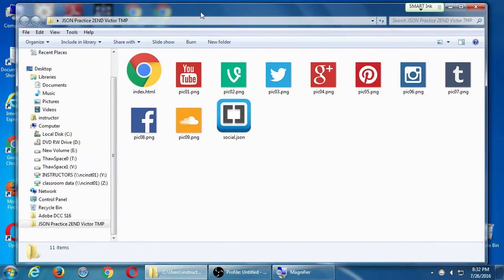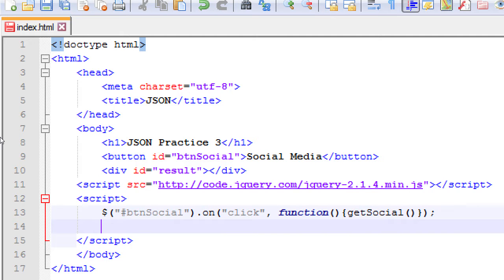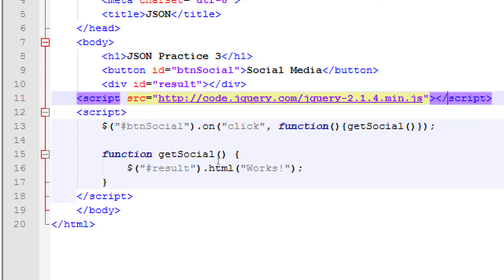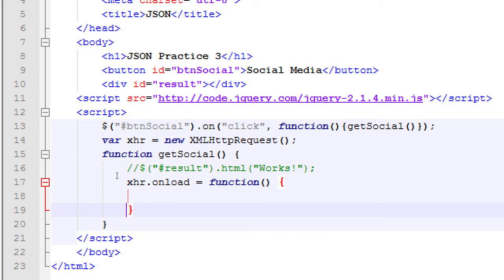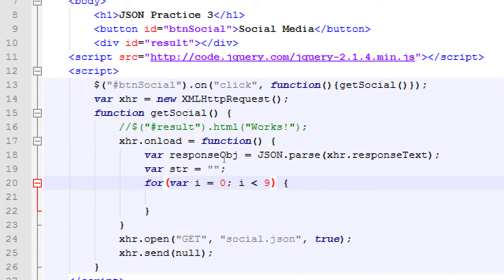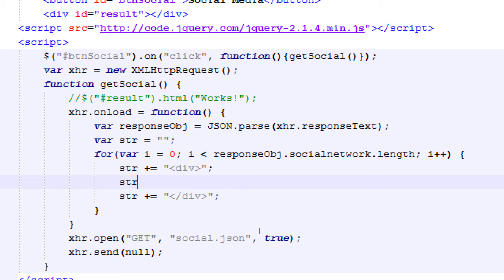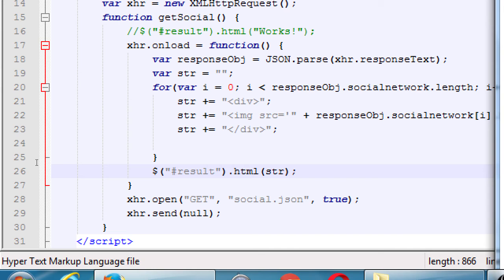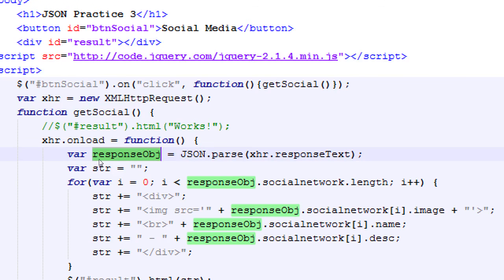SDCE Jul16 2016 07 26 C